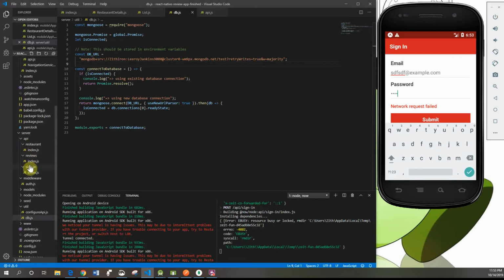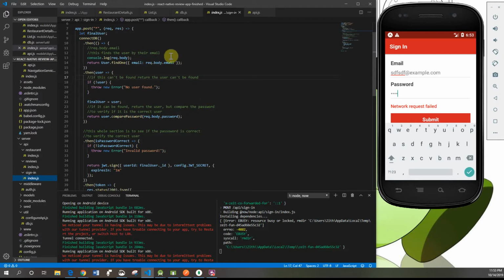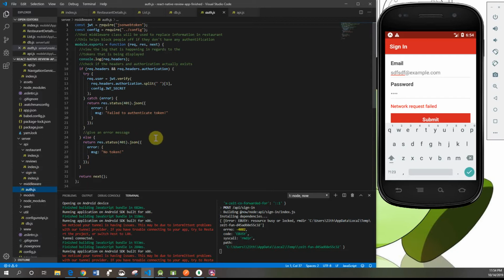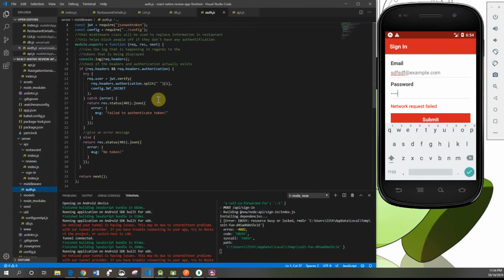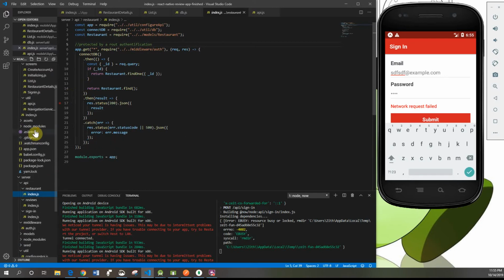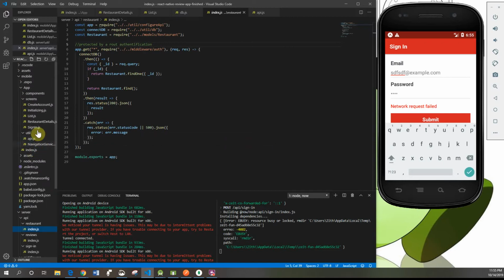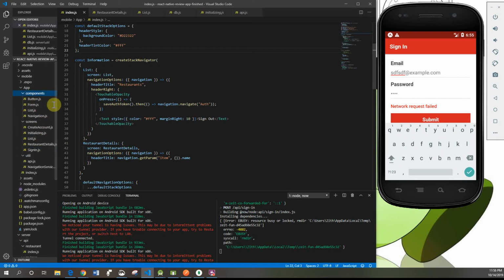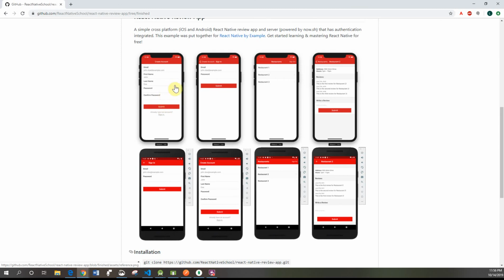App 6: Review App